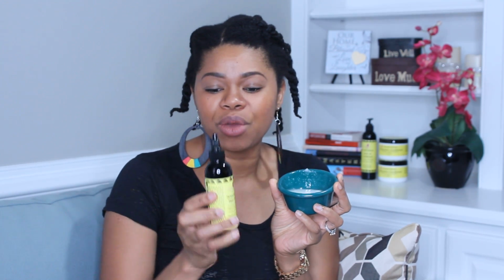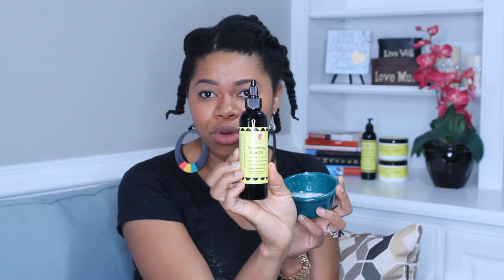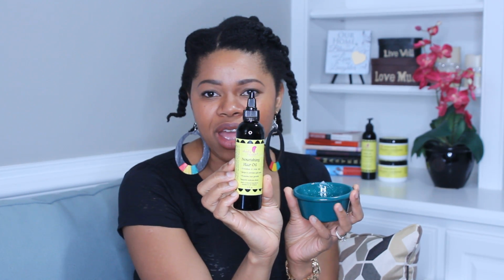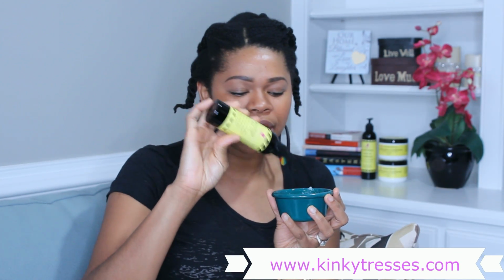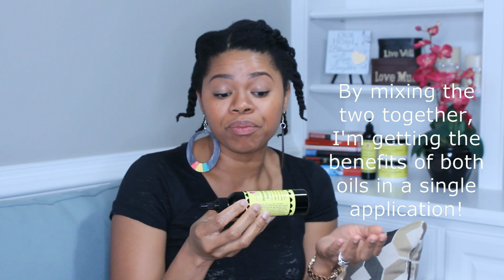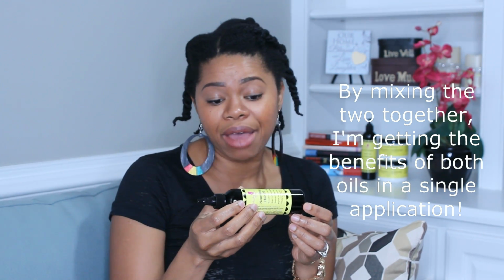2 Surprising Pre-Poo Benefits!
In this video I will share with you 2 surprising pre-poo benefits!